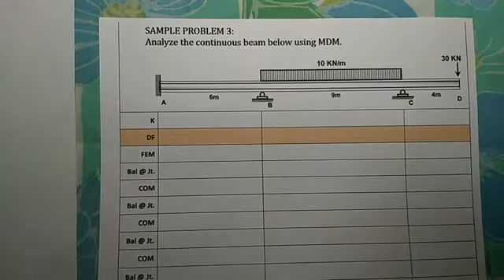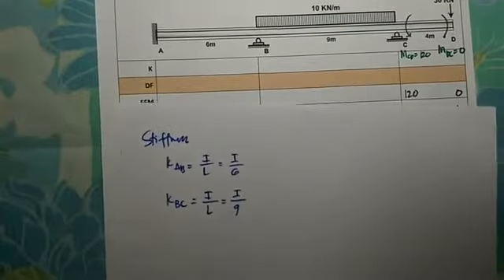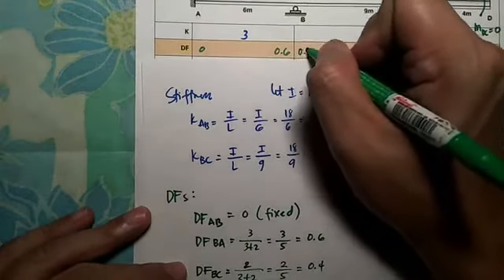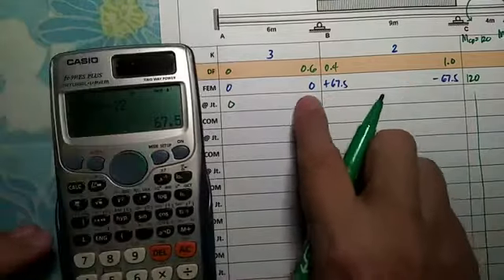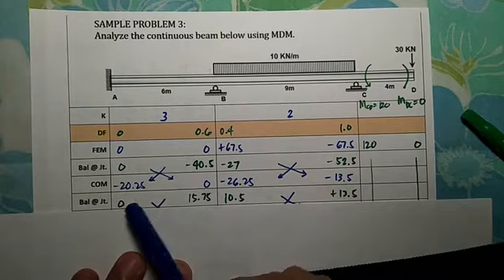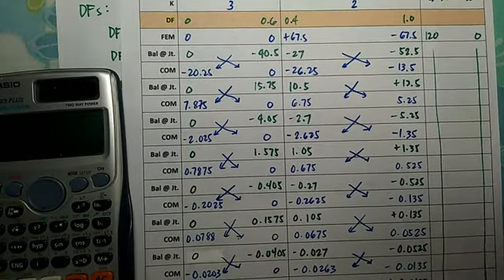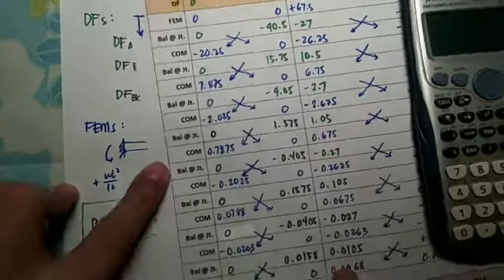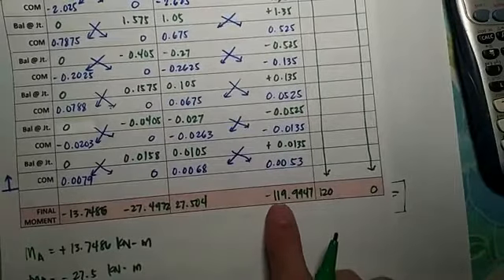T4B3 MOMENT DISTRIBUTION METHOD ON BEAMS SAMPLE PROBLEM 3